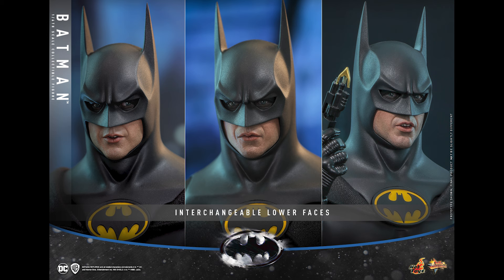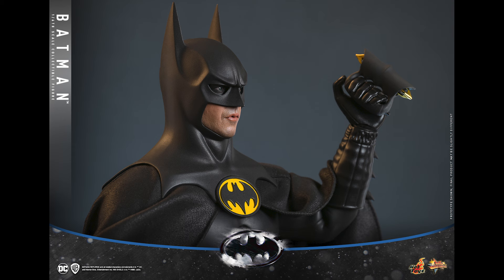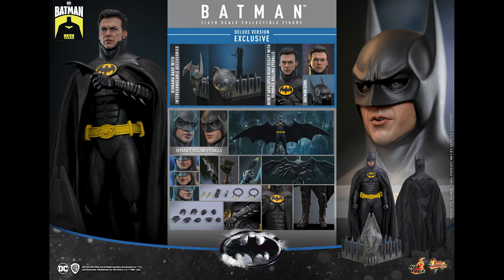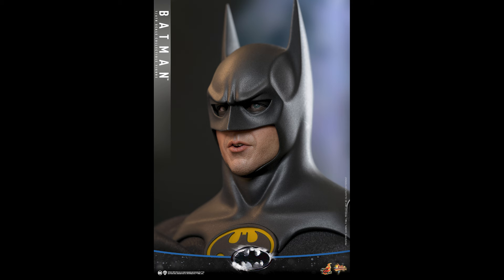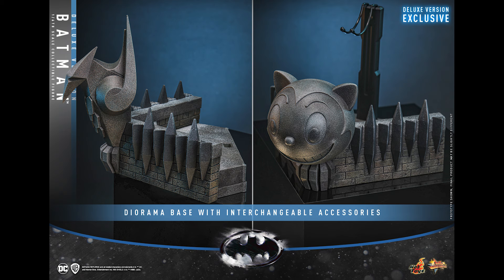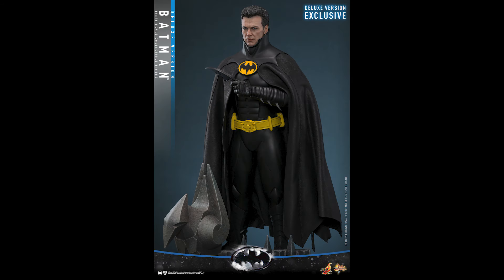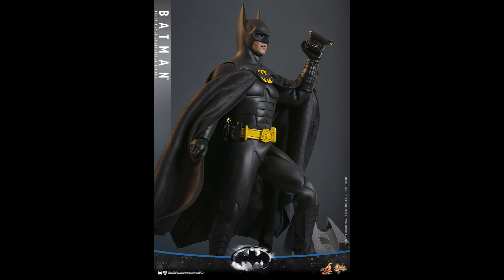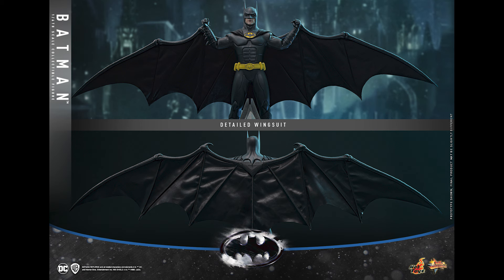Hot Toys Batman Returns 2.0